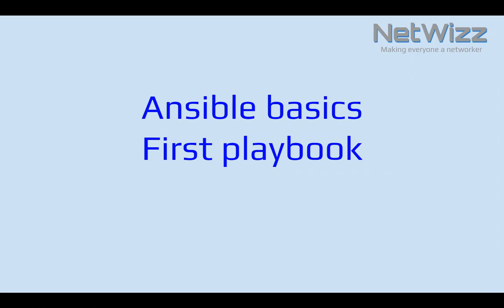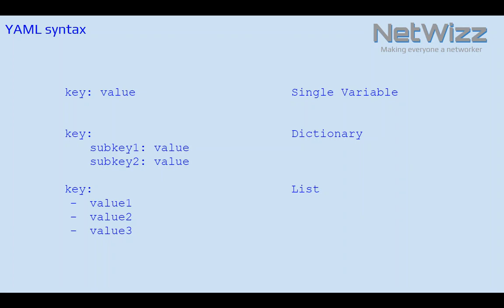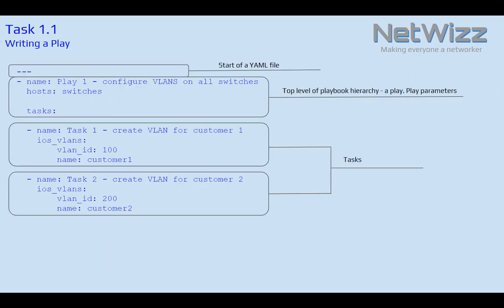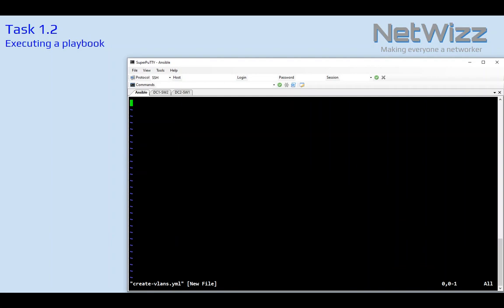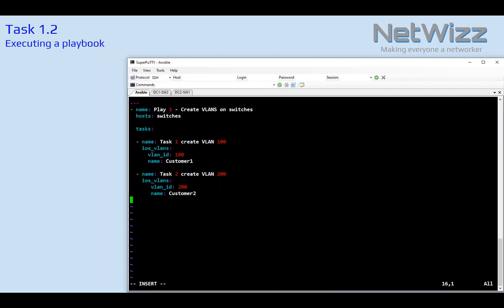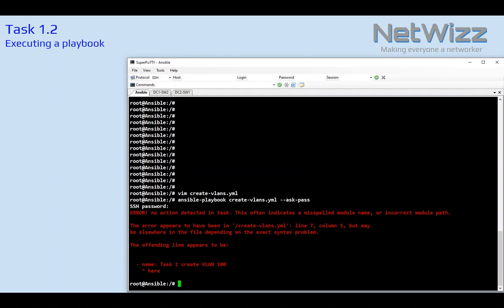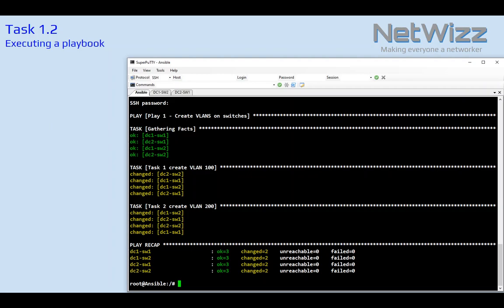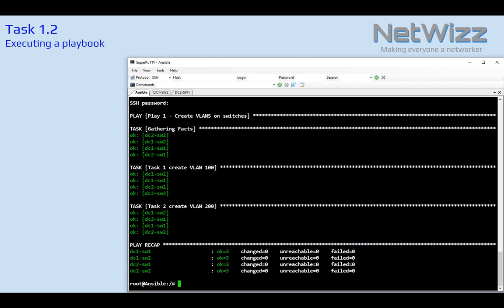Ansible basics. First playbook.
In this video we are going to attack a set of switches with VLAN information. And create a very simple and effective alternative to running a dreaded VTP protocol.